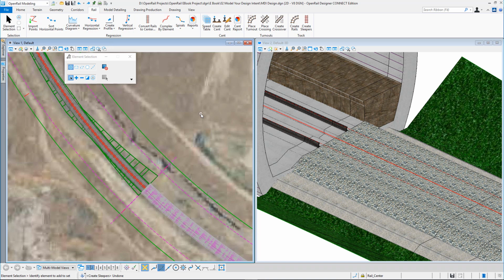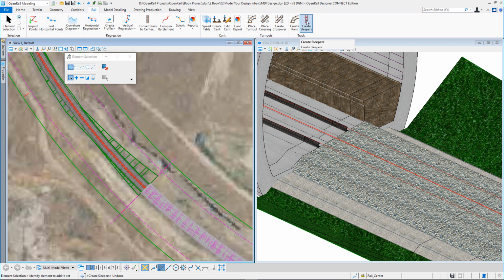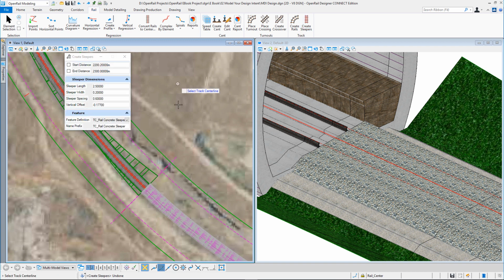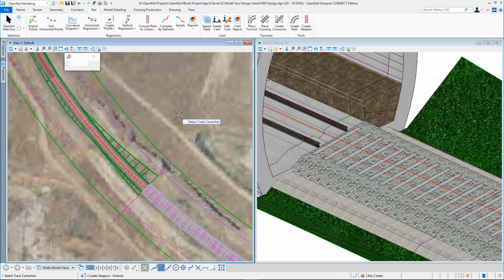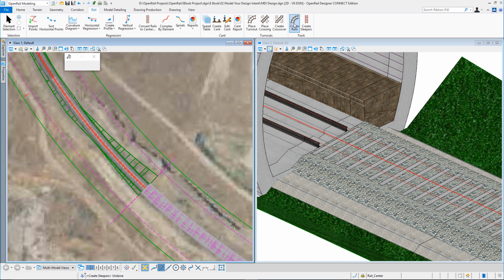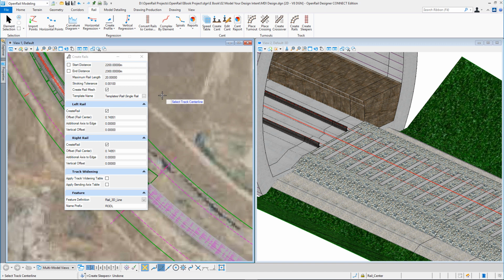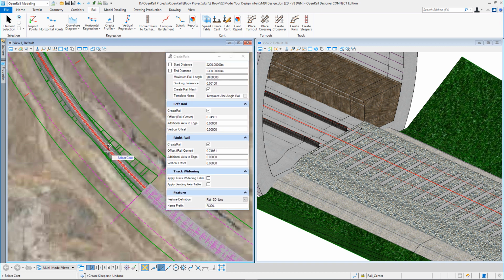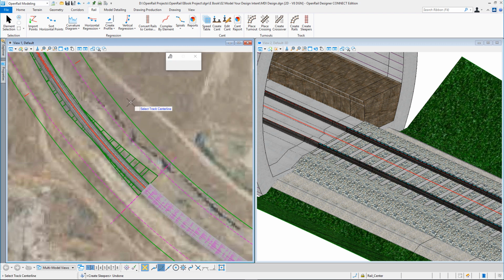Create Rail and Sleepers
In this video you will see how to model rails and sleepers within a rail corridor.